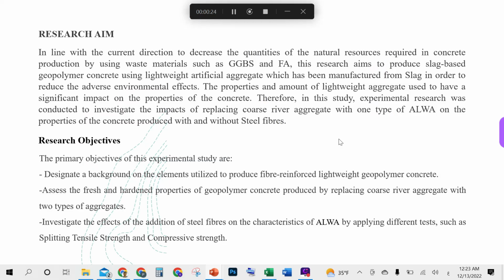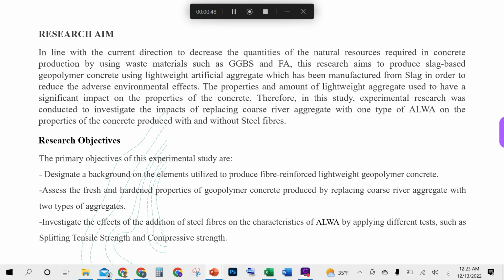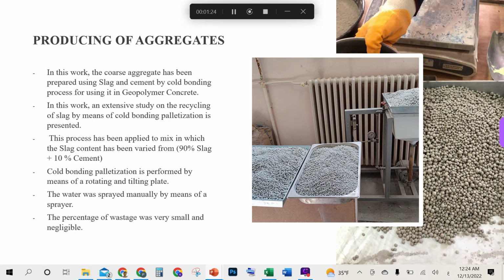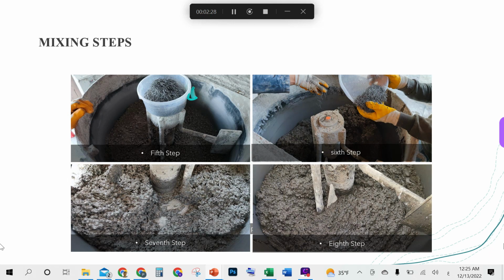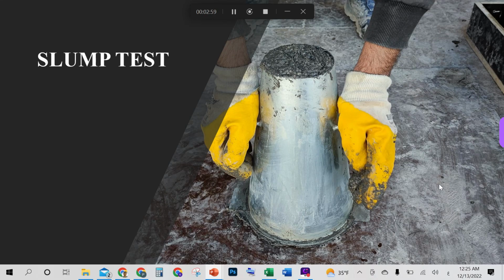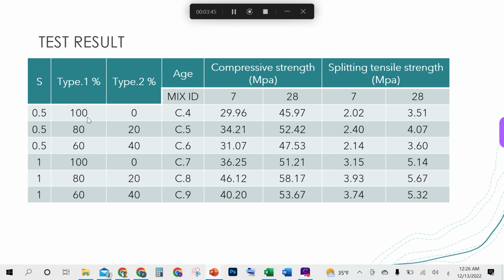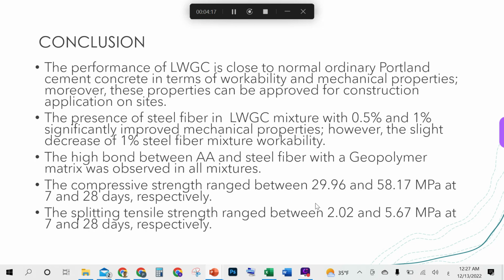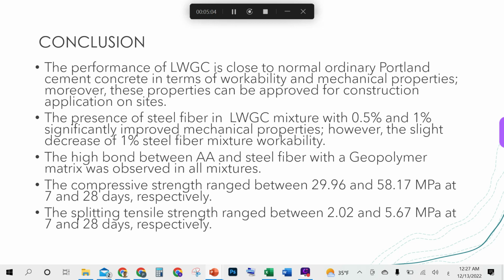Mechanical Properties of Normal and Steel Fibre Reinforced Lightweight Geopolymer Concrete Nızar B